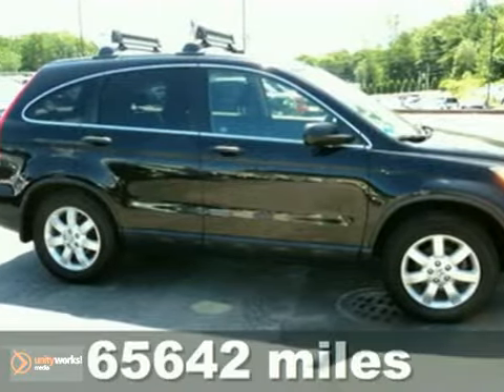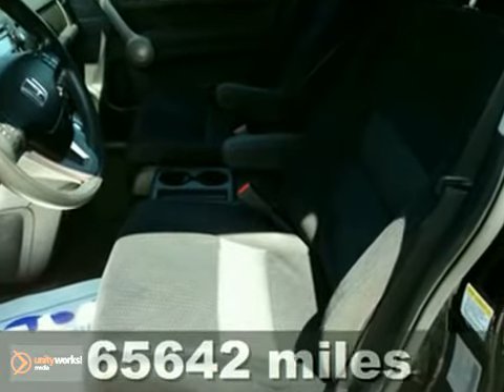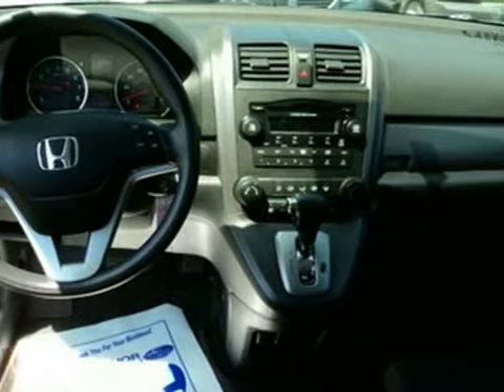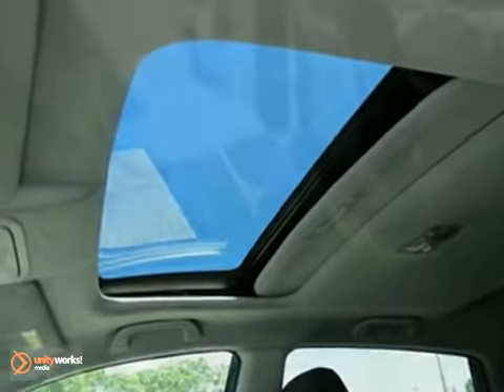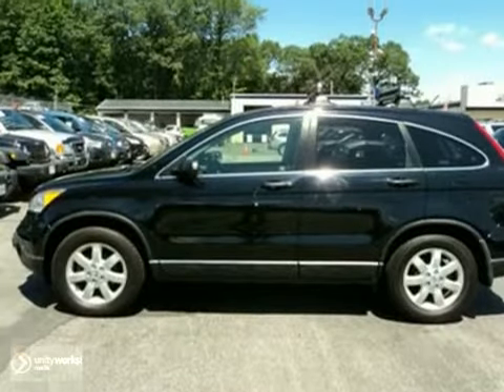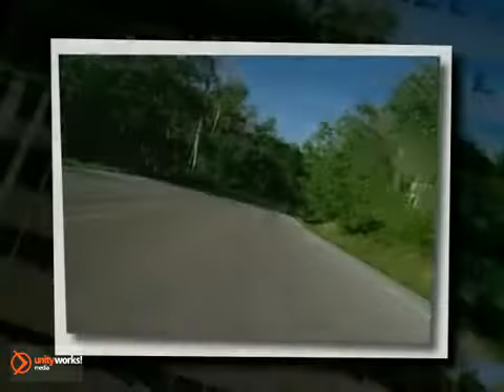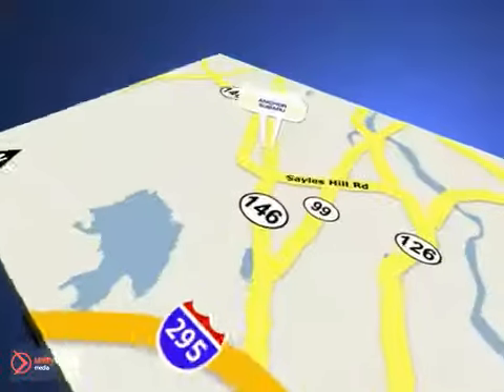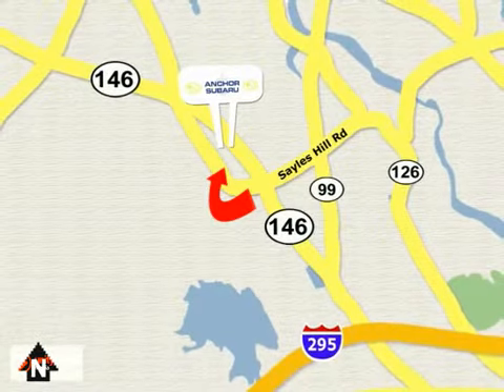2008 Honda CR-V PS1653-3A in Providence North Smithfield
SOLD - If you are looking for real value on a great used car, Anchor Subaru invites you to come in and test drive this 2008 Honda CR-V, stock# PS1653-3A. We are conveniently located near Providence North Smithfield, RI and known for our great selection, reliability and quality. Come take a look at this 2008 Honda CR-V today.

Anchor Subaru
949 Eddie Dowling Hwy
Providence North Smithfield RI, 02896